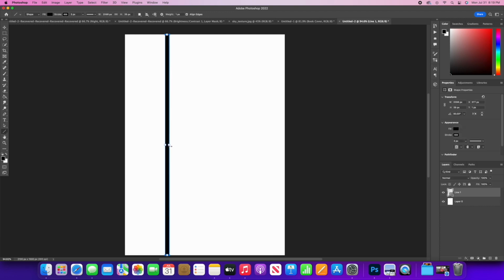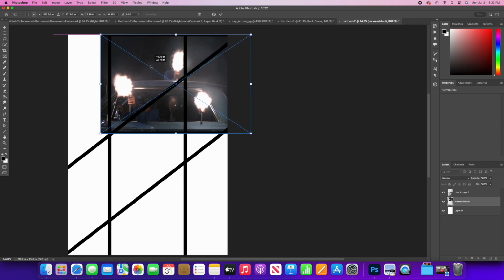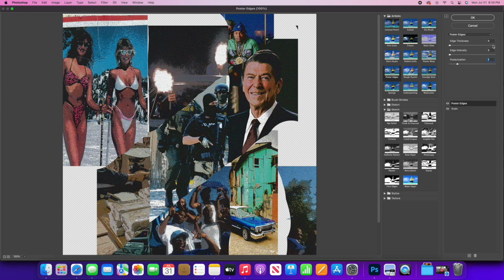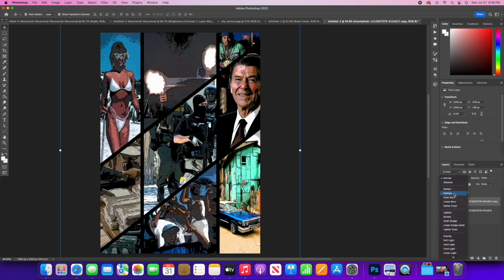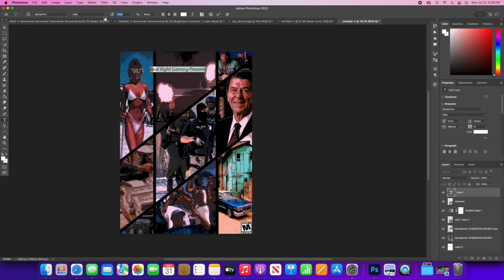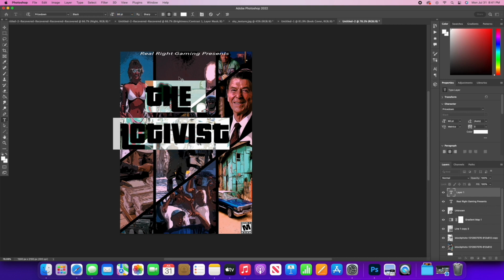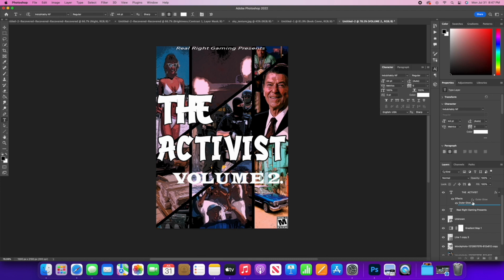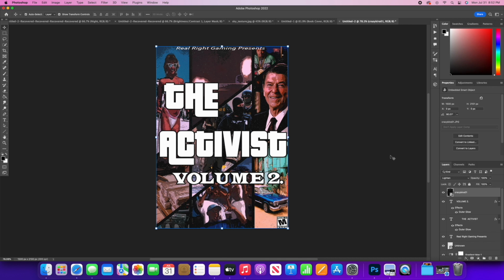Grand Theft Auto Game Cover Photoshop Tutorial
Just My Personal Version Of Making The GTA Game Cover

Song: Surp - I Need A